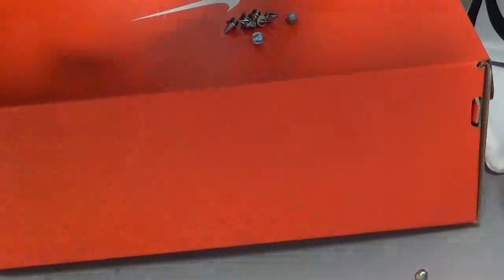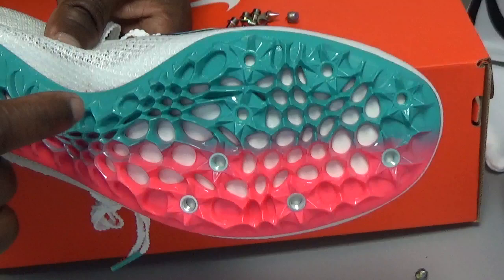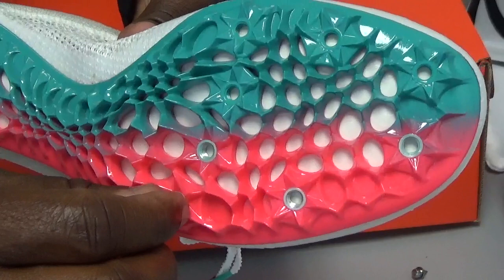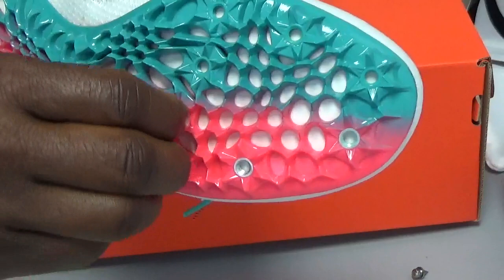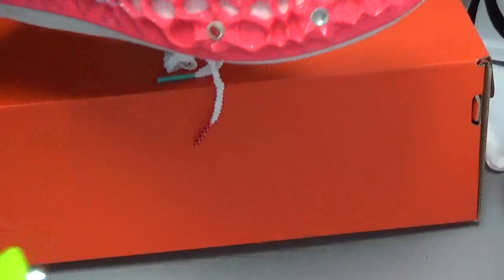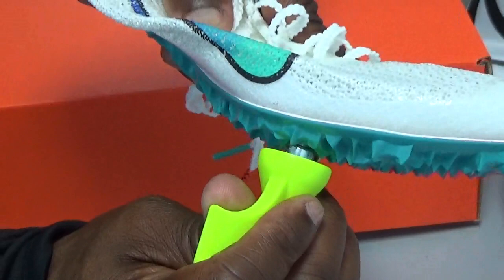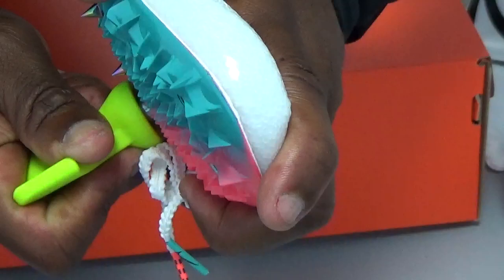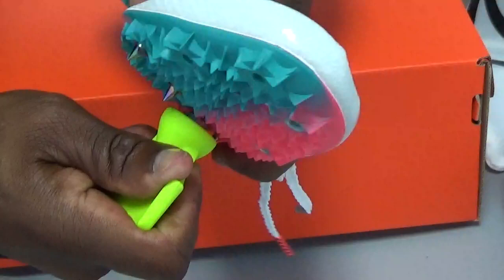How to put in track spikes effectively